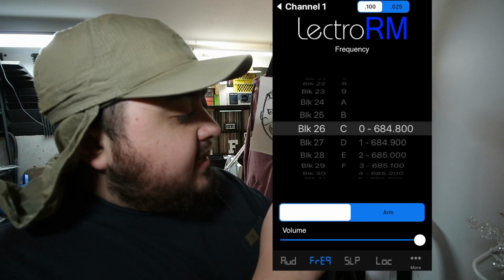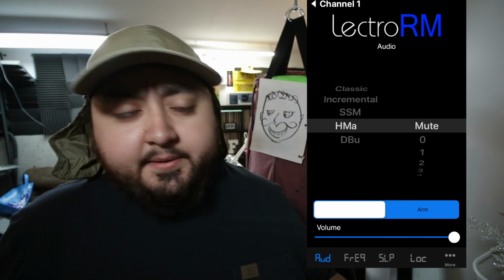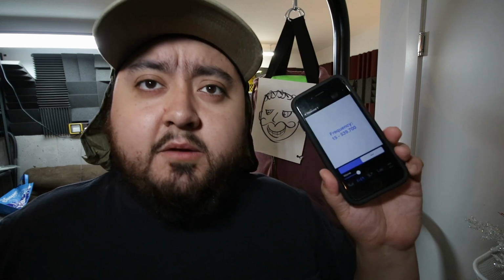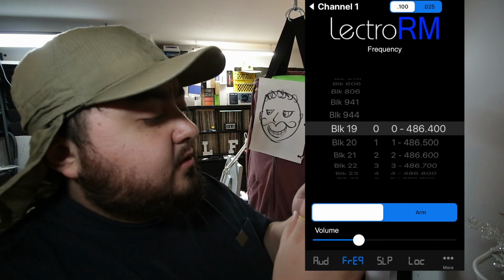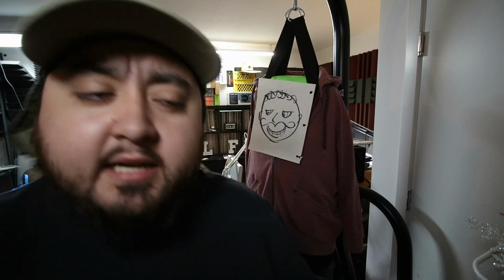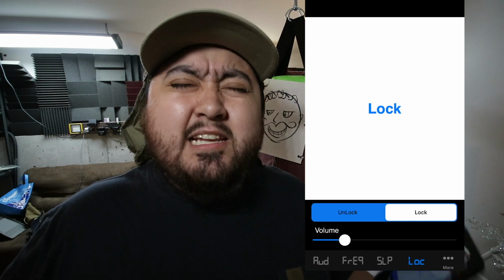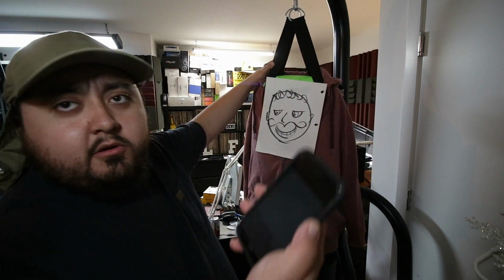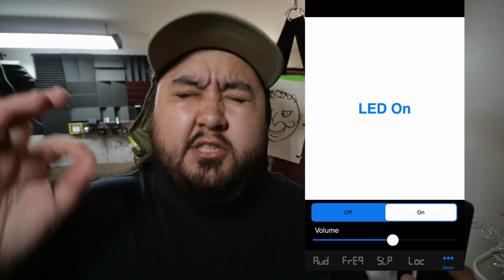HOW TO USE LECTRO RM APP BY LECTROSONICS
LECTRO RM APP  $34.99 CAD

Controllable Settings:
(*Some or all of the settings may not be supported by your particular transmitter)

- Audio Level
- Frequency
- Sleep Mode
- Lock Mode
- Power Output
- Low Cut Filter
- LED On/Off
- Record/Stop

Features

- Simplistic design for fast and easy use
- Sounds are generated dynamically, not loaded from memory
- Volume control on each page for easy access

*Not all remote control tones are supported by every Lectronsonics device.

Lectrosonics® SM transmitters must be configured to accept remote control tones. Hold down arrow while turning on the transmitter. Then select "rc on". The original SM requires firmware version 1.5 (released 12/05) to respond to the remote. The firmware version number appears upon turning on the unit. Any tones properly received but not supported will be met with " " response on the transmitter screen.

Lectrosonics® is a registered trademark of Lectrosonics Inc. Lectrosonics Inc. does not provide support for this app.

SHOP AT AMAZON TO HELP THIS CHANNEL.

Expendables

Dr. Scholl's Moleskin
Skin tape 3m
Powerex AA
Powerex charger
Duracell Procell 9V
Joe’s Sticky Stuff
Vapon Topstick
Bongo ties